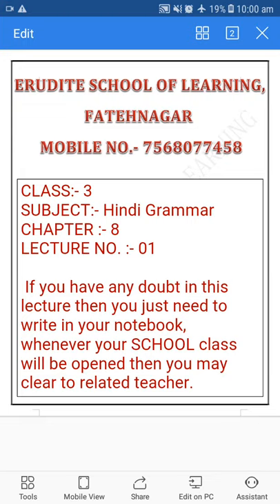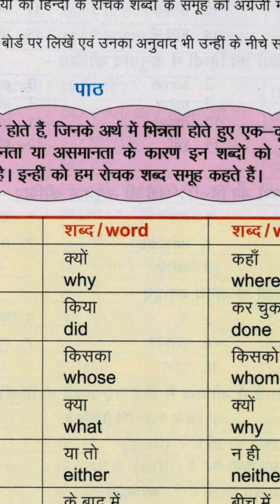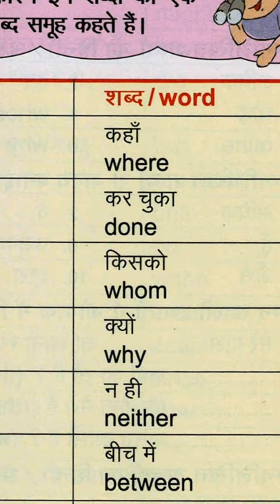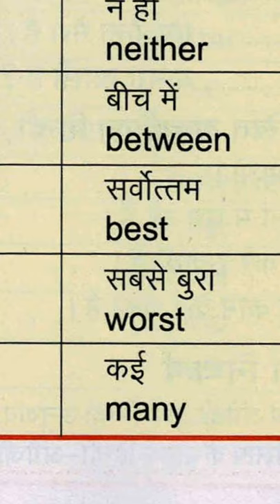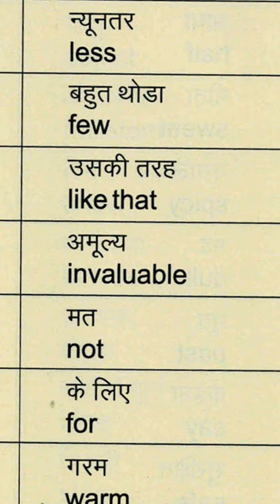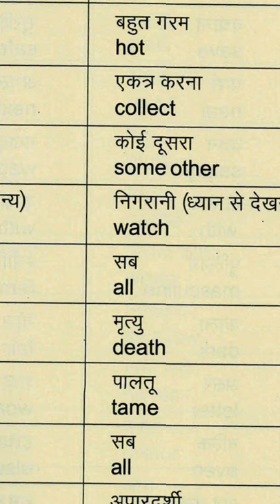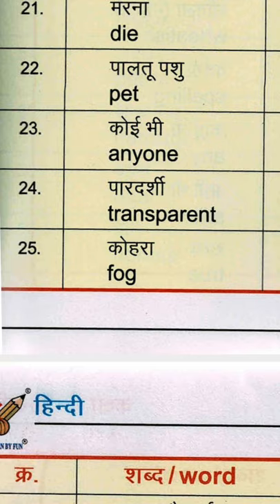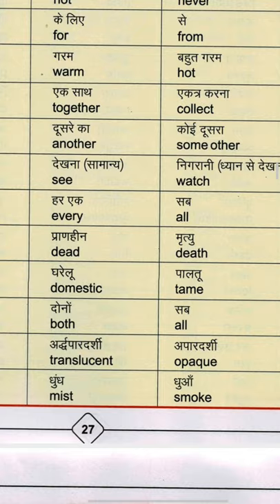Class~3, Subject~Hindi Grammar, Chapter~8, Lecture~1